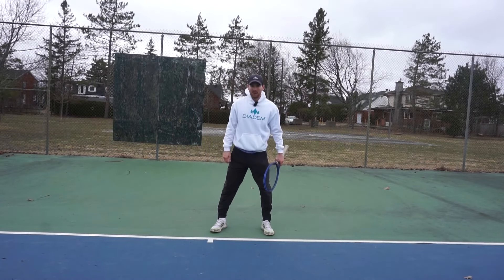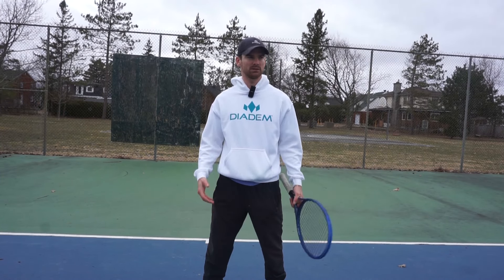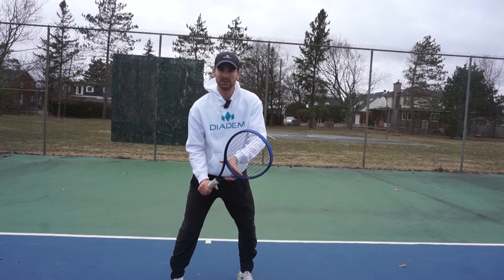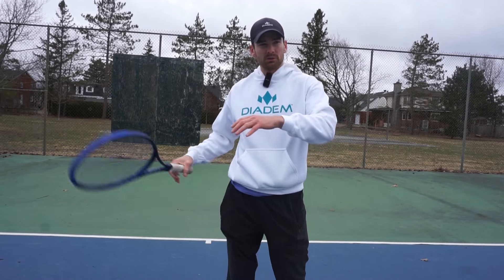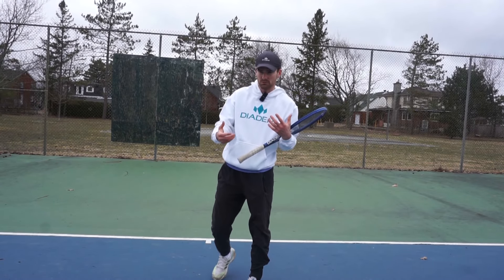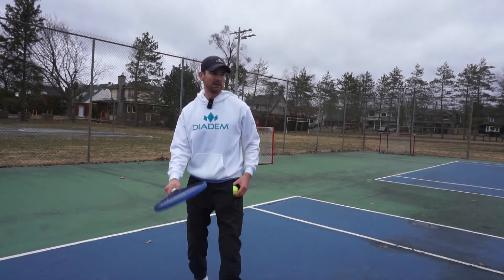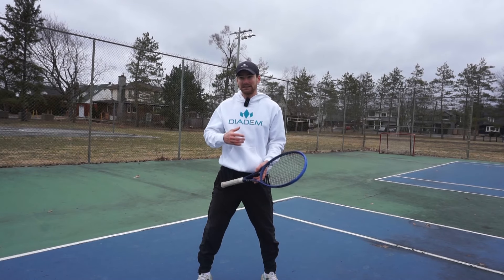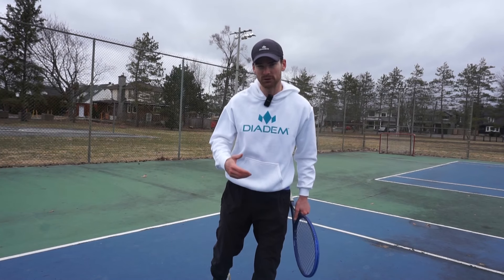How to Breathe in Tennis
Join me as I explain how to breathe efficiently on the tennis court. The pros make it look easy and you can too!